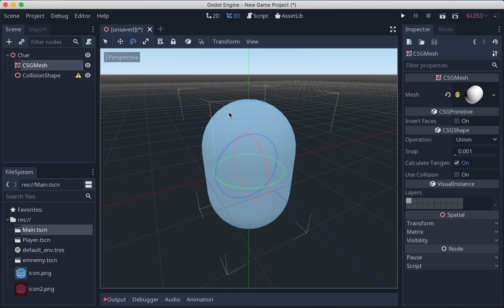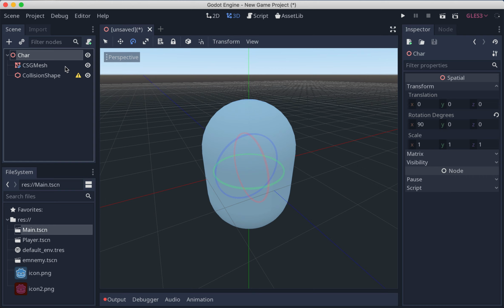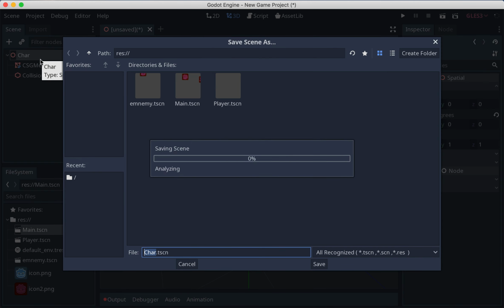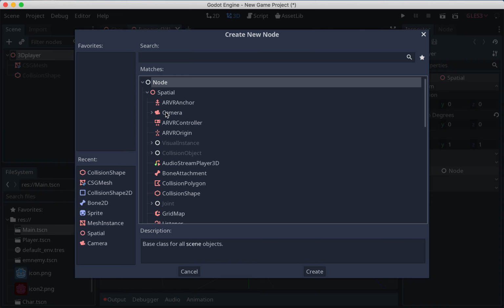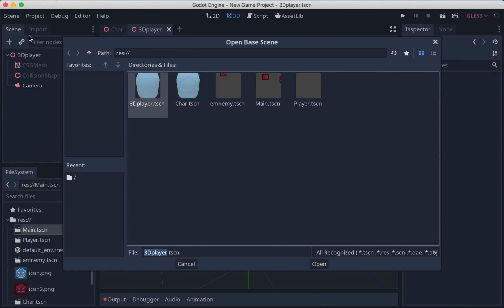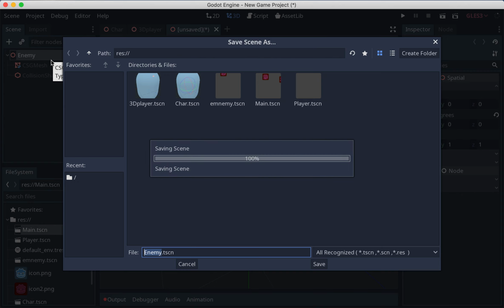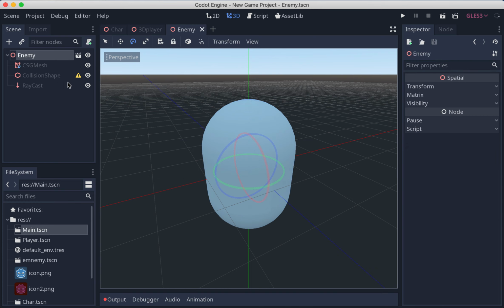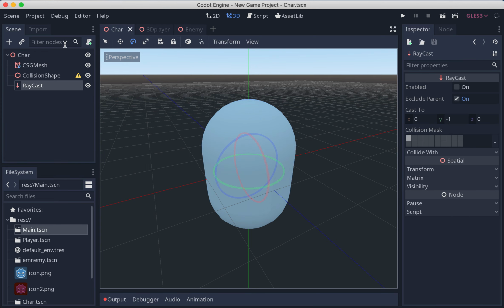Scene Inheritance polymorphism and cyclic dependencies - Everything to Know About Godot